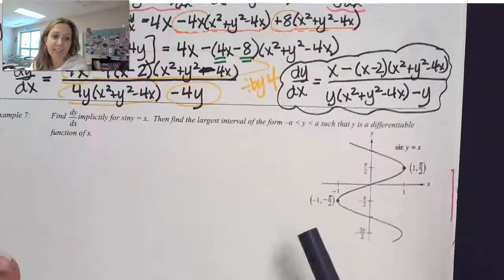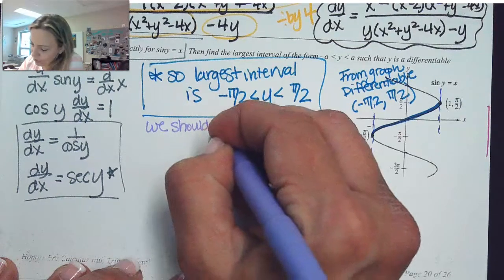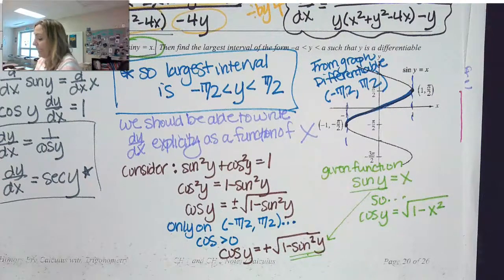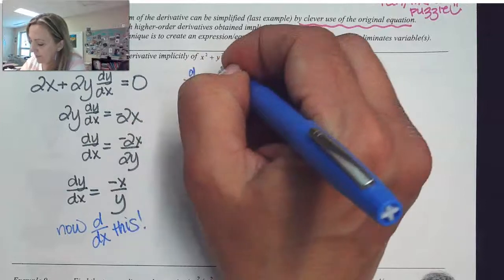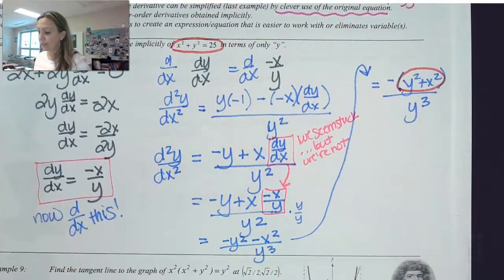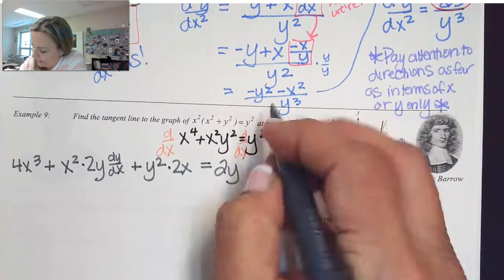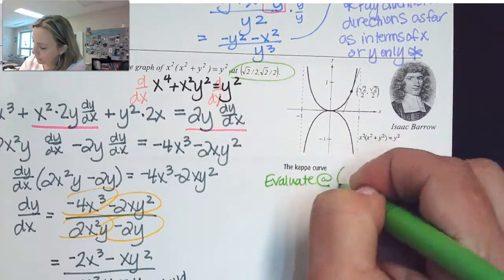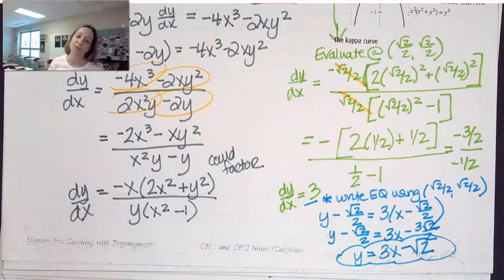HPC Calc 2.5B Video Notes